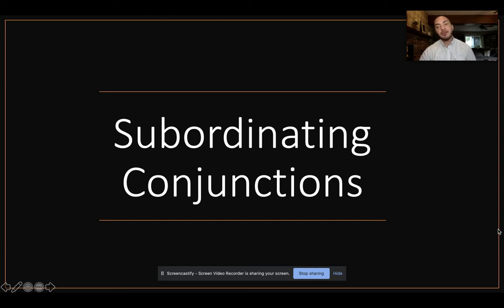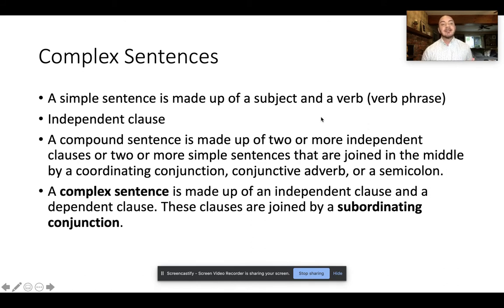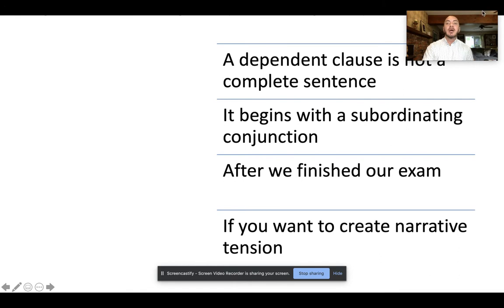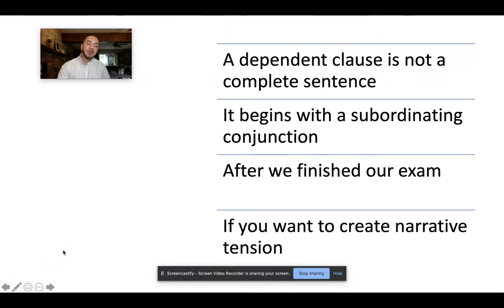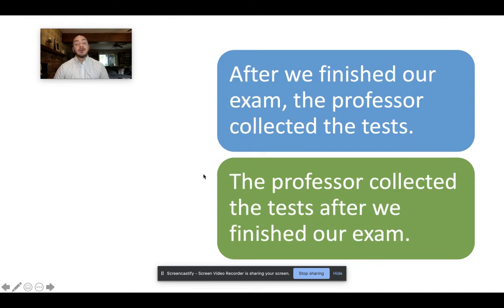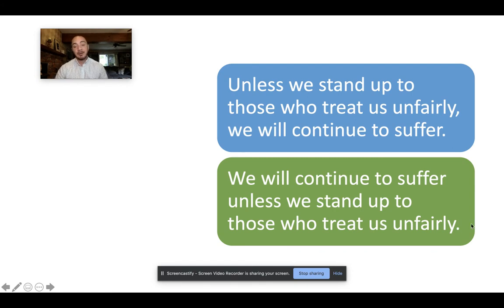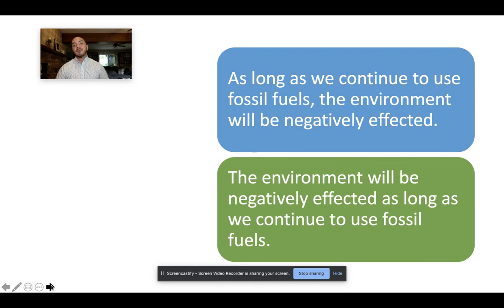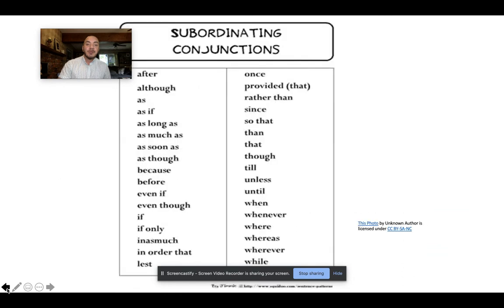Subordinating Conjunctions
This video was created for an ENG 091 course. It is a compliment to Hawkes Learning Foundations of English textbook.